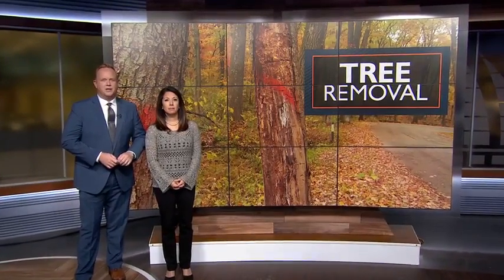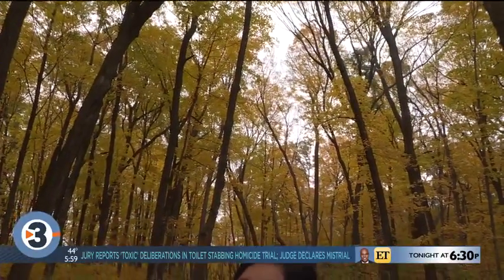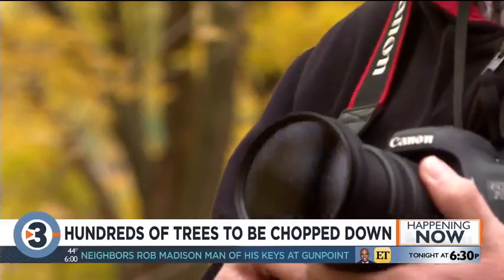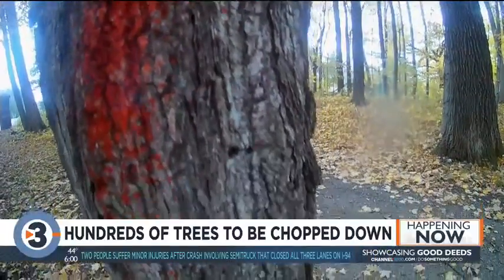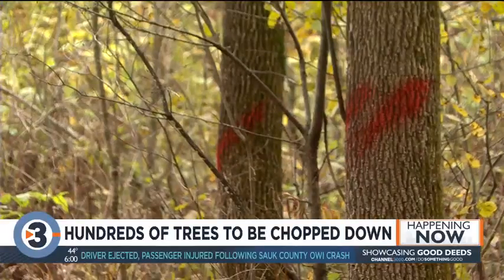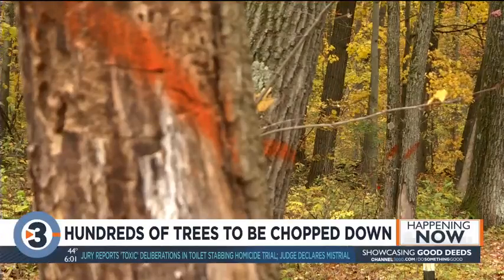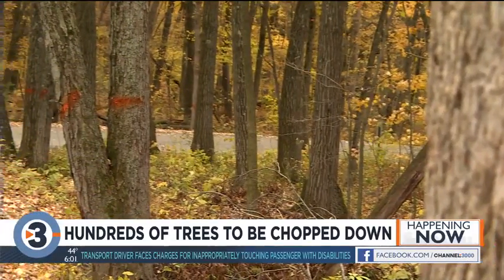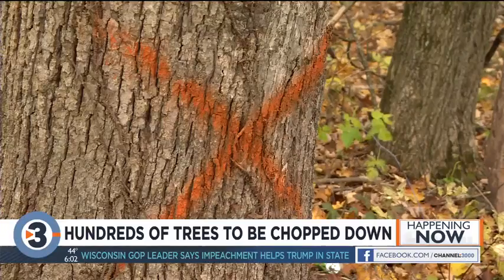Hundreds of trees to be chopped down at Devil's Lake State Park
Hundreds of trees have been marked with red paint around Devil's Lake. All of them will be chopped down in the next few months, according to park supervisor Steve Schmelzer.